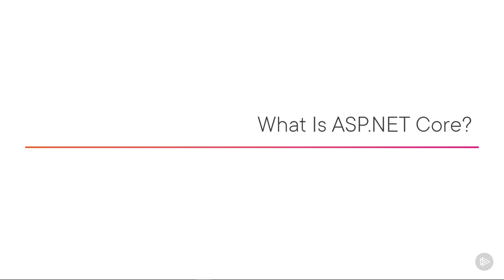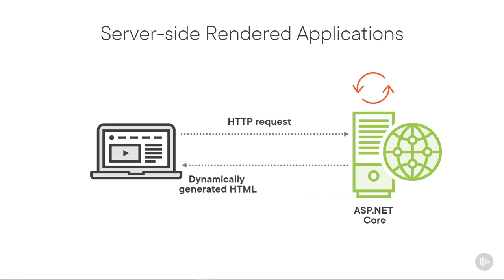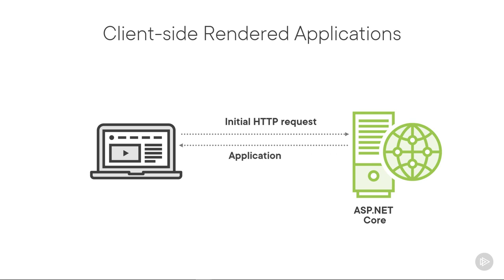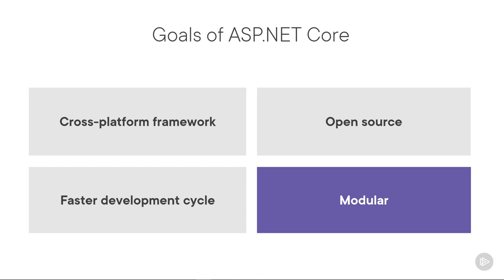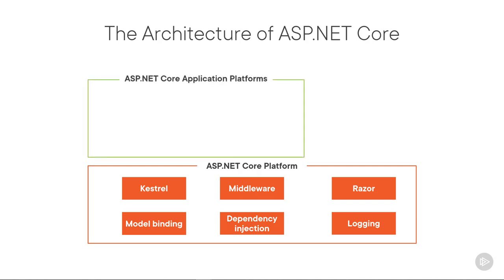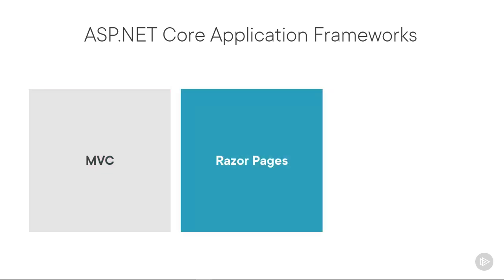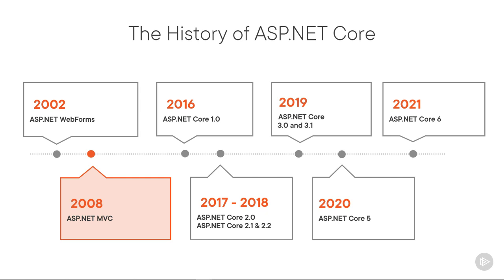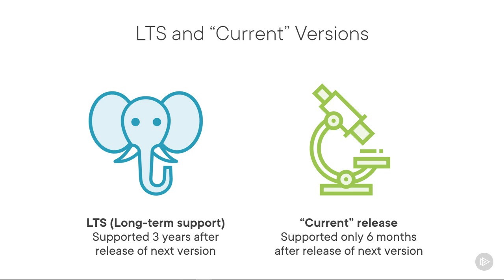3 What Is ASP NET Core